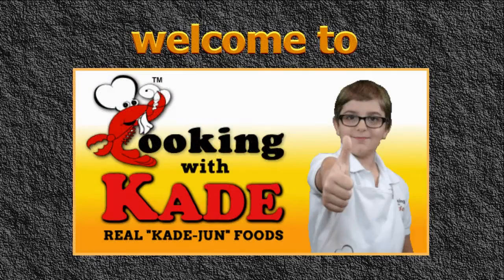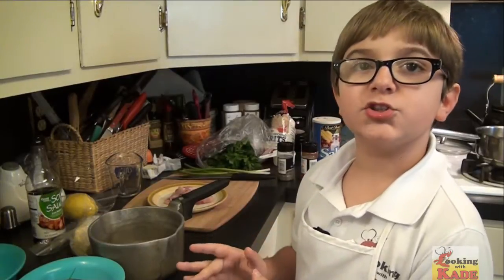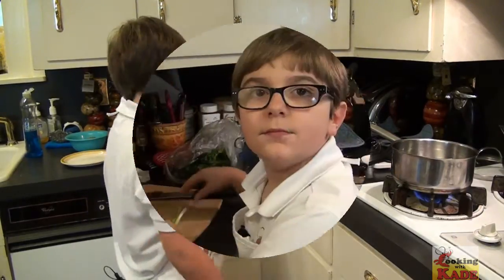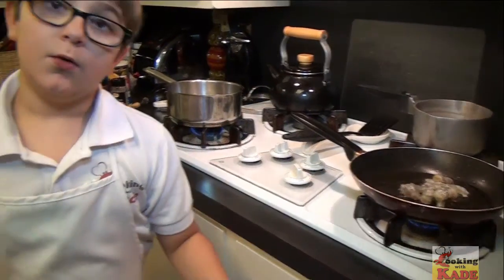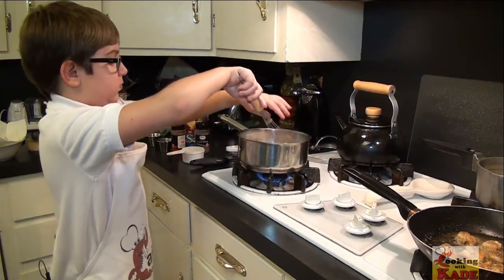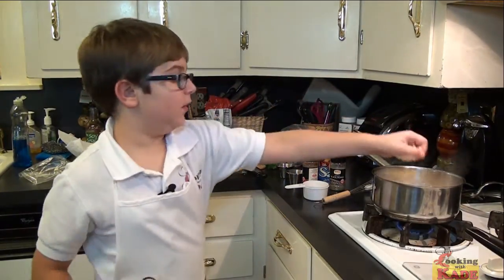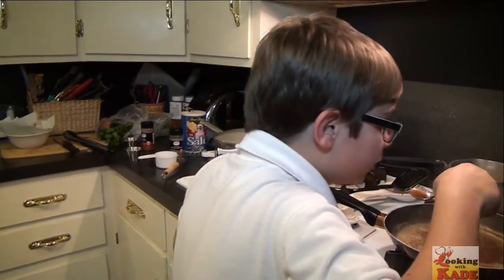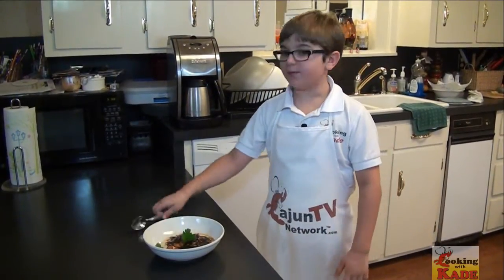Cooking With Kade | How To Make a “Kade-Jun” Shrimp and Grits Recipe on Cajun TV Network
Cooking with Kade, 9 Year Old Chef (in the making) shows you how to make a “Kade-Jun” Shrimp and Grits Recipe on Cajun TV Network

More Cooking with Kade “Get Real with the Meal” videos are on the Cajun TV Network

We have a free membership program that will get you Cajun Recipes, Perks and Surprises sent to your inbox monthly. You can even video yourself cooking the recipe and we just might add your video to our website and promote your show!

Check out our Cajun Food Club that will allow you to get your choice of 8 Cajun products sent to your door for only $49 with free shipping (U.S. addresses only) or join the auto ship program and save even more. We even offer smaller packages starting at $19. and get your kitchen “Kade-Junized” today!

Cajun TV Network is a division of Media Ad Group | MAG Marketing Network based in Louisiana.